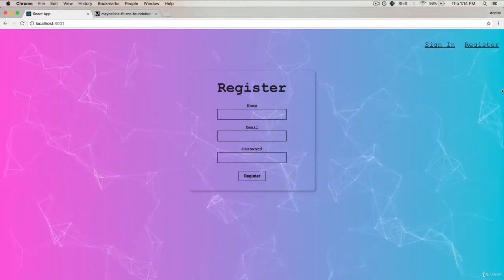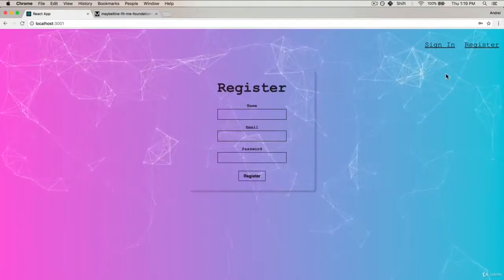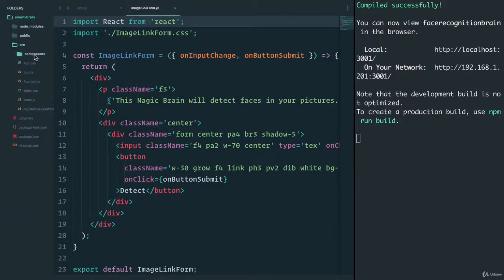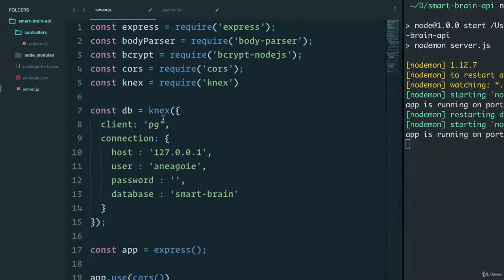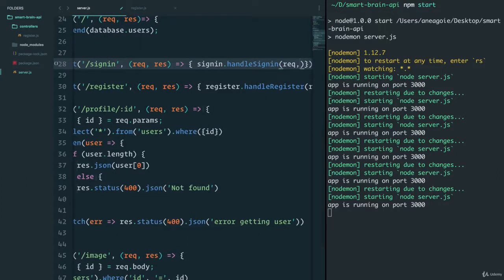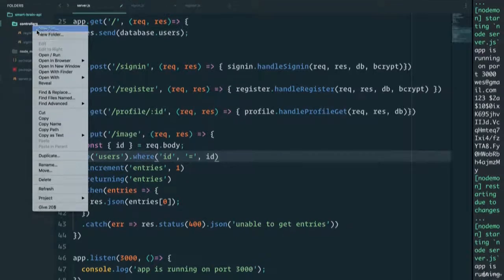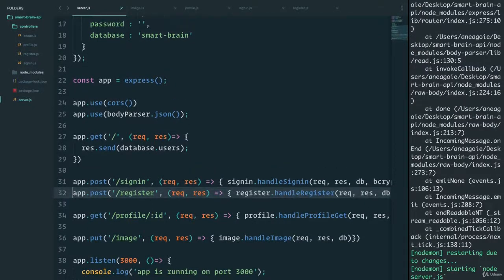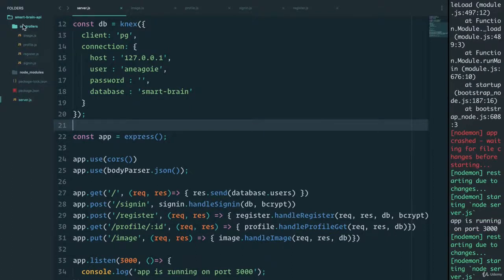28.1. Code Review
28. Production + Deployment \\\ the final section

28.1. Code Review

28.2. Security Review

28.3. Environmental Variables
28.3.1 For Windows users

28.4. Deploying On Heroku
28.4.1 Deploying On Heroku

28.5. Deploying To Heroku Part 2

28.6. Deploying To Heroku Part 3

28.7. Deploying To Heroku Part 4
28.7.1. Project Files Github
28.7.2. Resource Interviewing
28.7.3. My Advice On Interviewing
28.7.4. My Advice On Getting Hired
28.7.5. My Advice On ResumePortfolioLinkedln
28.7.6. My Advice On Being a Junior Developer
28.7.7. My Advice On How To Become A Senior Developer
28.7.8. Thank you

28. Production + Deployment

29. Bonus Part 2 + Extras

30. Extra For Windows Users